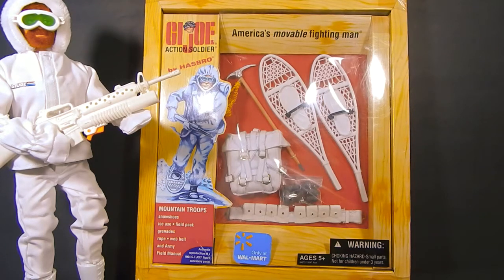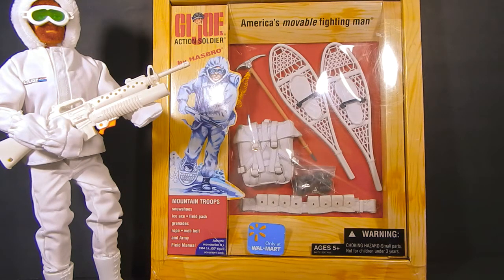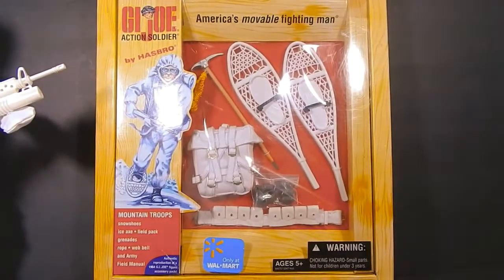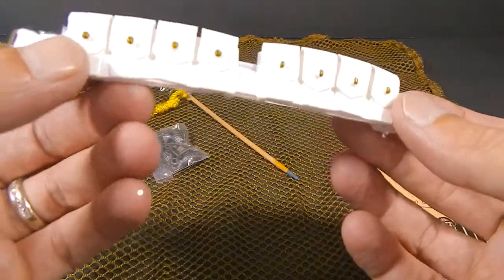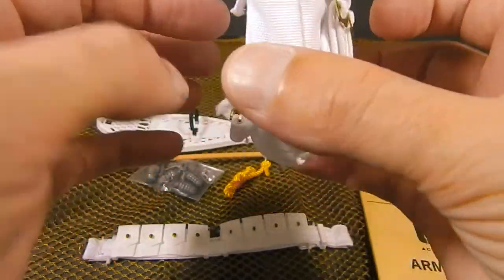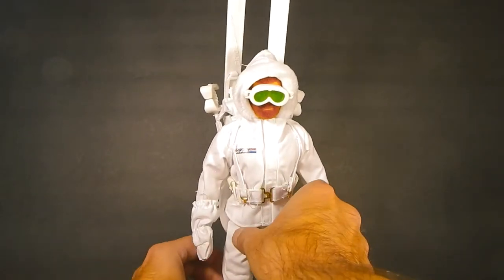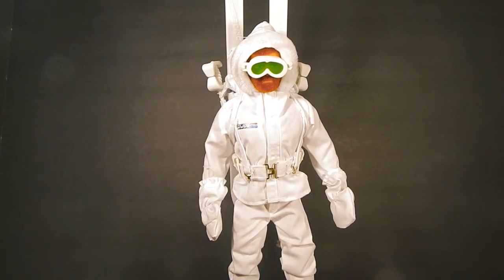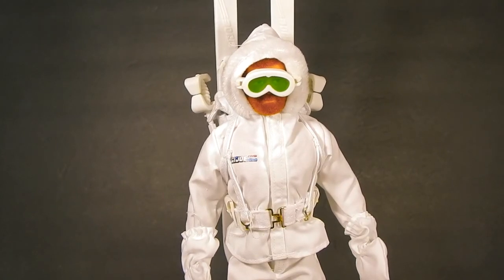GI JOE 12" SNOW JOB ACTION MAN STYLE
I made a action man style 1983 GIJOE SNOWJOB 12 INCH ACTION FIGURE USING GEYPERMAN RED BEARD MUSCLE BODY, HALL OF FAME ARCTIC ASSAULT MISSION GEAR AND VINTAGE REPRODUCTION MOUNTAIN TROOPER SET FROM HASBRO